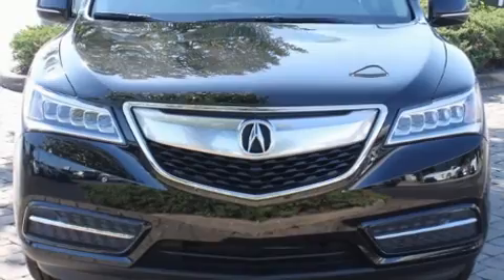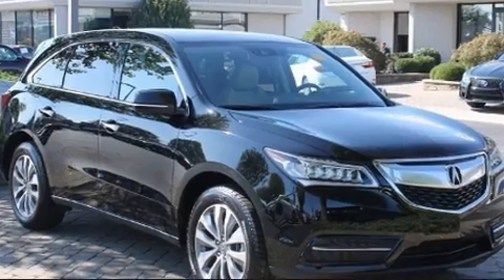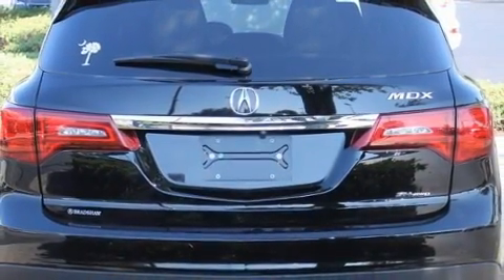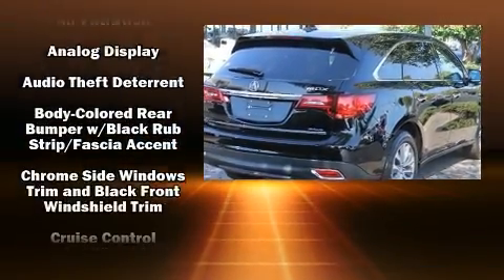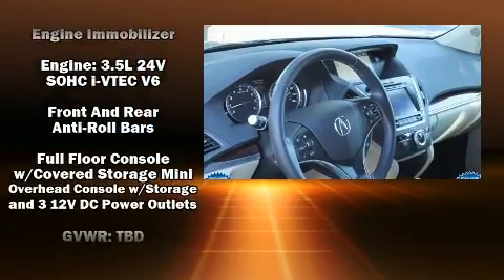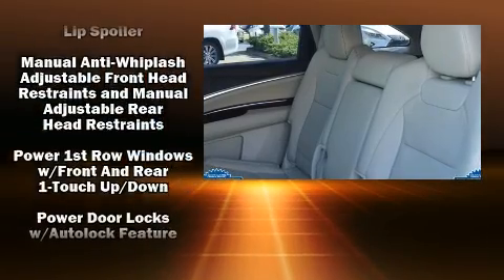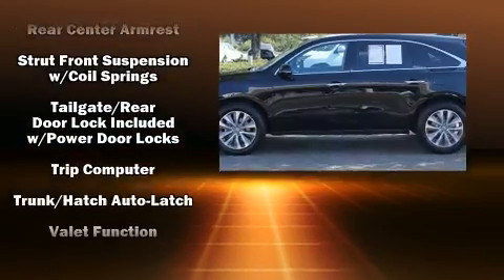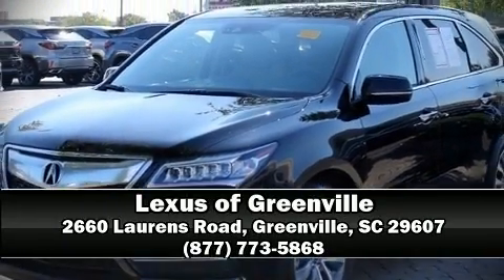2016 Acura MDX MDX SH-AWD with Technology Package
You can expect a lot from the 2016 Acura MDX. Under the hood you'll find a 6 cylinder engine with more than 270 horsepower, and for added security, dynamic Stability Control supplements the drivetrain. All of the premium features expected of an Acura are offered, including: a power seat, a blind spot monitoring system, automatic temperature control, tilt and telescoping steering wheel, power moon roof, lane departure warning, and cruise control. Third row seats expand the maximum passenger capacity to 7. Side curtain airbags deploy in extreme circumstances, shielding you and your passengers from collision forces. A Carfax history report indicates just one previous owner. We'd also be happy to help you arrange financing for your vehicle. Come on in and take a test drive!